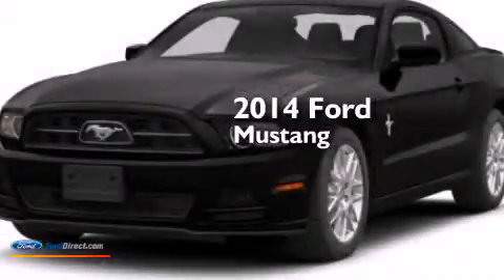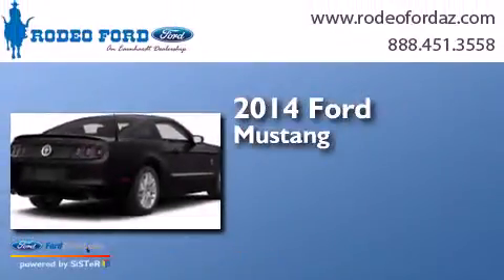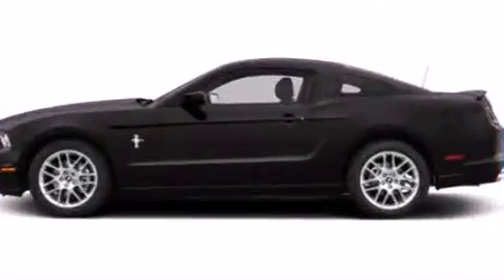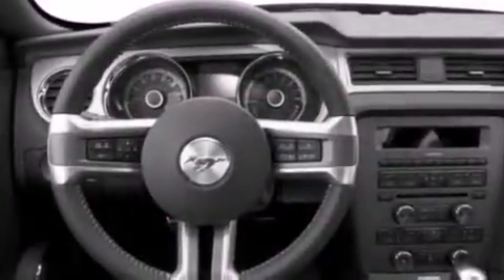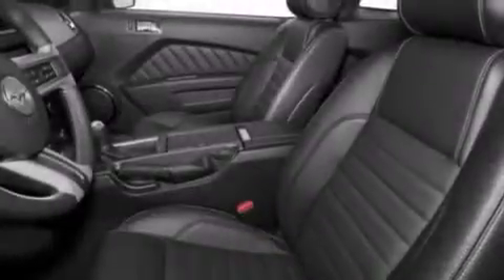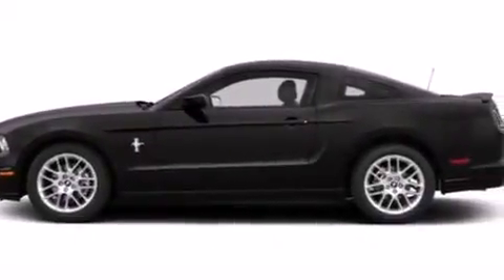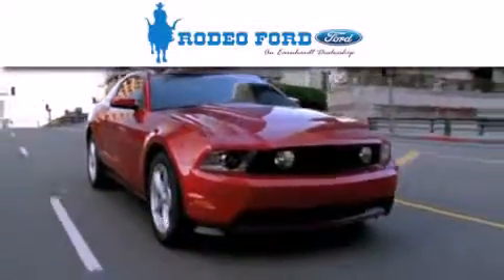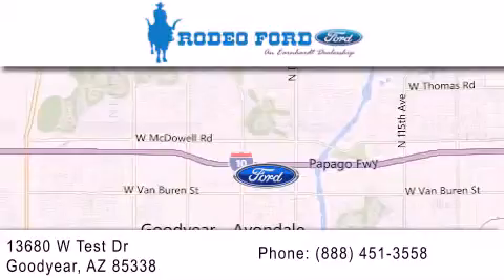2014 FORD MUSTANG Goodyear AZ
We have been honored to serve the Goodyear AZ area , we promise that your experience at our dealership will exceed your expectations ! Year : 2014 Make : FORD Model : MUSTANG Engine : 5.0L V8 32V MPFI DOHC Exterior : RACE RED Miles : 1 Interior : CHARCOAL BLACK Stock : R40082 Rodeo Ford 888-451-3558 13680 W. Test Drive Goodyear , AZ 85338